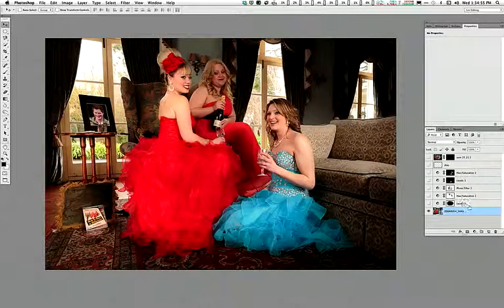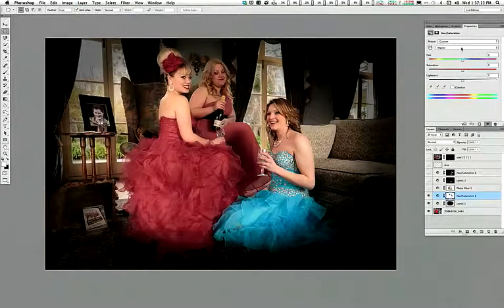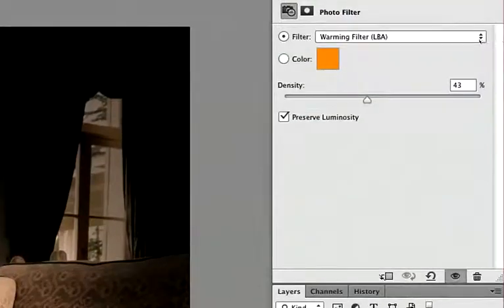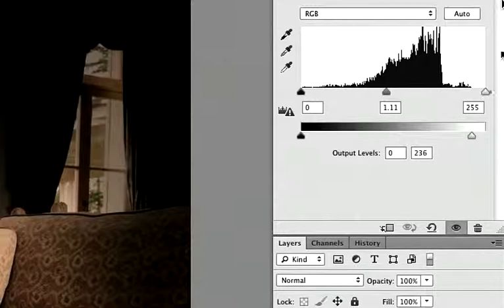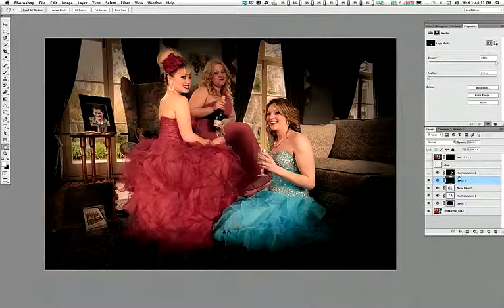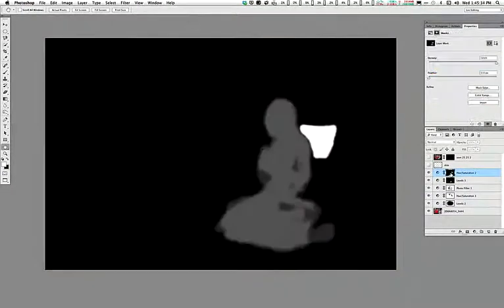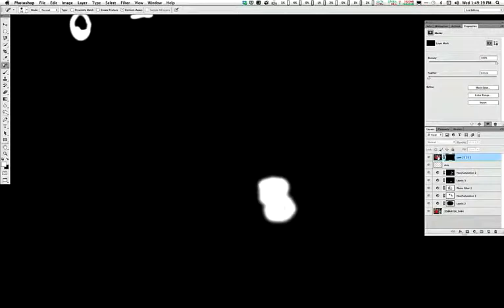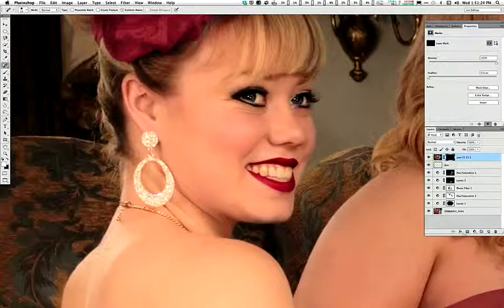Cinderella Night Out at Chateau Yering - Yarra Valley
Cinderella getting ready for the ball - series of 4 images.